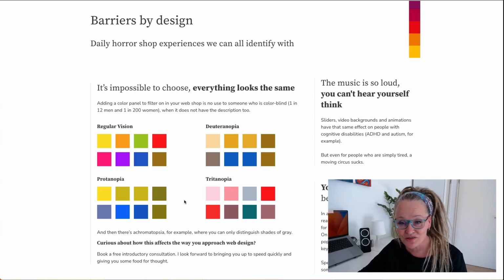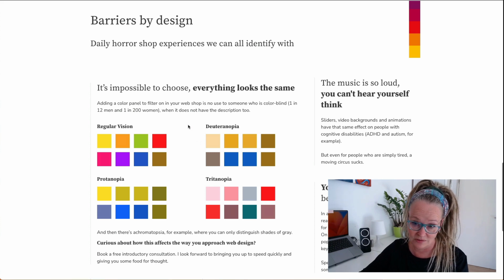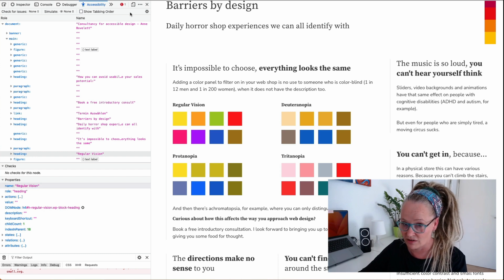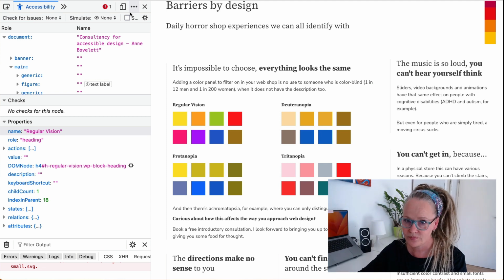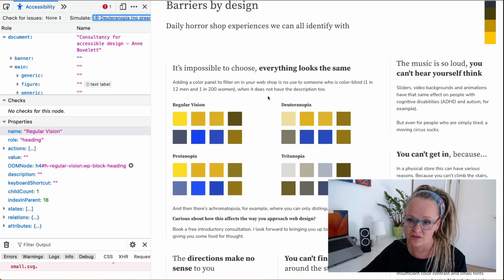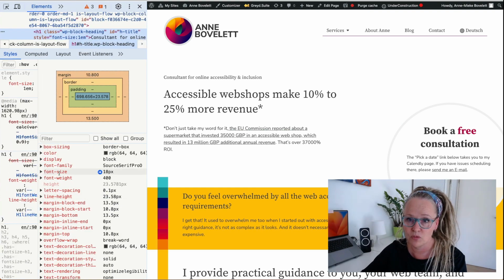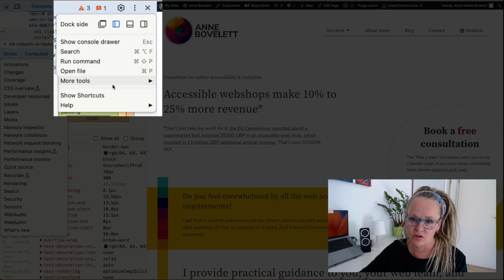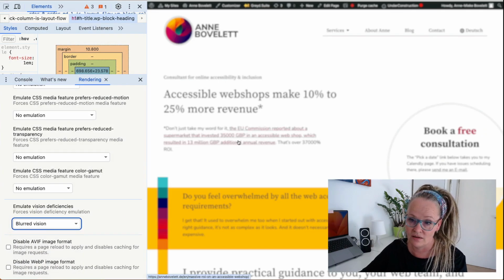How to easily simulate color blindness and other visual impairments in your web browser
Sometimes you just quickly want to show someone, or check for yourself, why a certain design choice, choice of color, or something else and a design is not working for accessible experience. You can install extensions for that, but actually, you can also quickly check this in your browser, because these kind of tools are integrated in the inspector.

In this tutorial, you will see in no time how to use these.

If you have any questions, or if you would like to request another tutorial regarding accessibility or the use of WordPress Full Site Editing, please let me know in the comments.

00:20 Firefox
01:24 Chrome